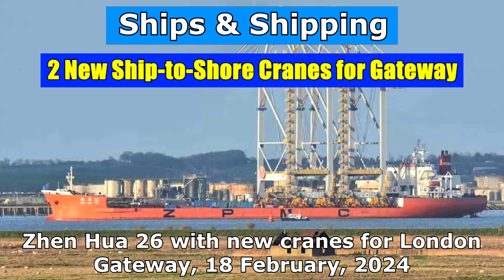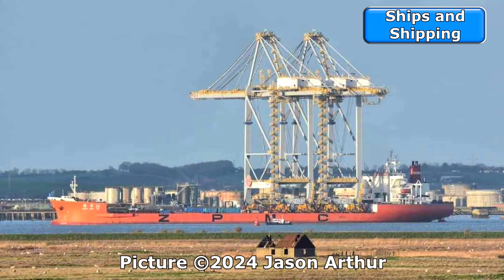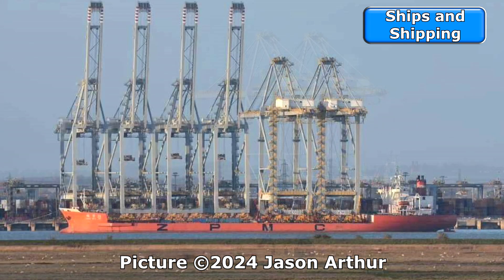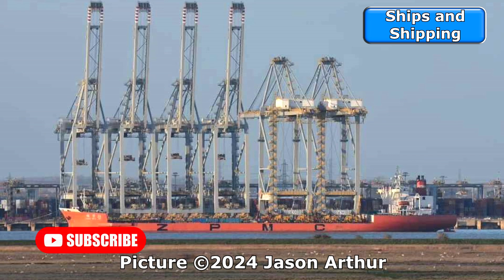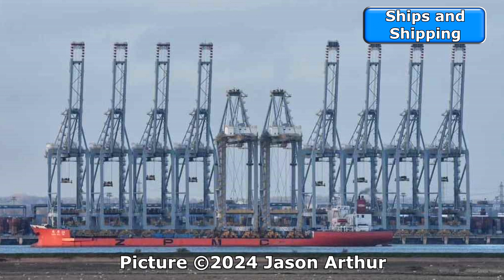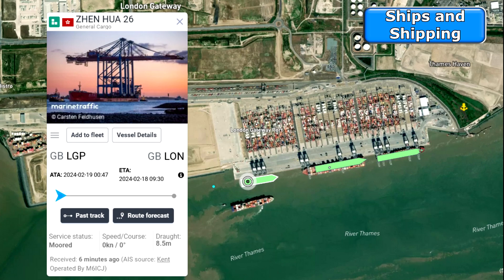NEWS: 2 New Ship-to-Shore Cranes for London Gateway as berth 4 nearly complete, 19 February 2024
WATCH; NEWS - 2 New Ship-to-Shore Cranes for DP World London Gateway as Berth 4 nearly complete, 19 February 2024.
London Gateway's 4 berth will be ready to start work soon - sound up for more details!